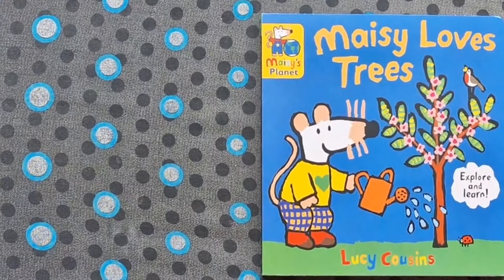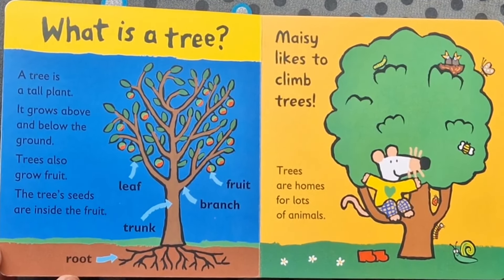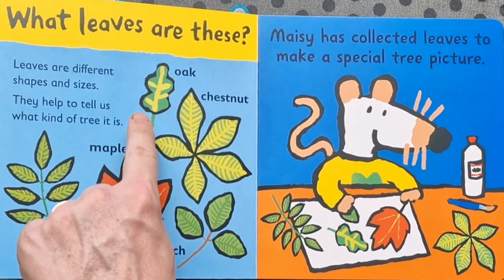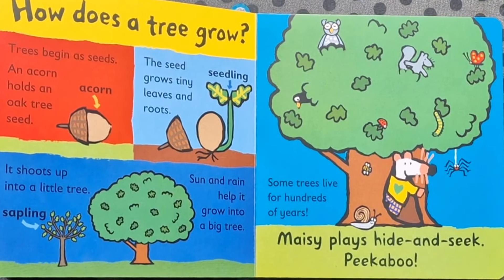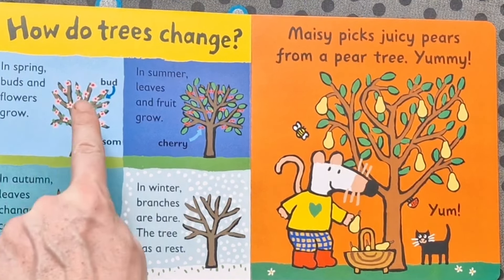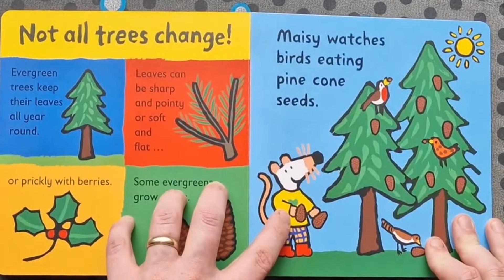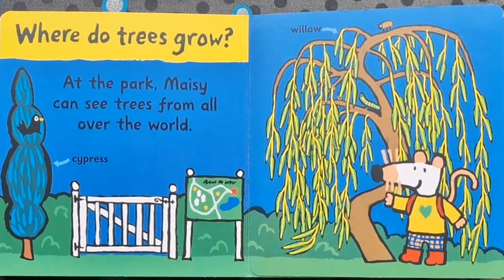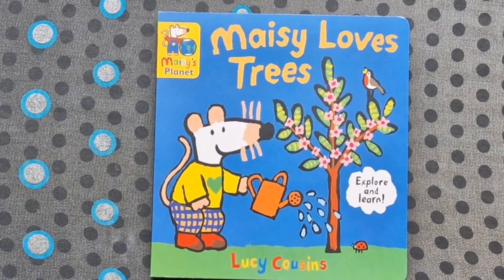Maisy Loves Trees - Read Aloud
Explore the world of trees with Maisy in this brand-new series celebrating our planet!
Maisy is learning all about different kinds of trees. What is a tree and how does it grow? How do leaves vary? How do trees change through the year and why don’t some trees change at all? Little ones will discover the answers to these questions and many more in this colourful board book. Open out the final scene and wonder at amazing trees from around the world!